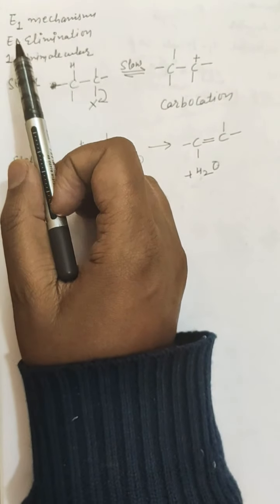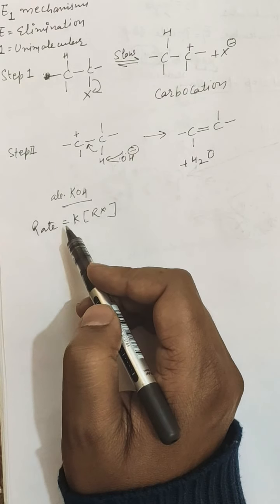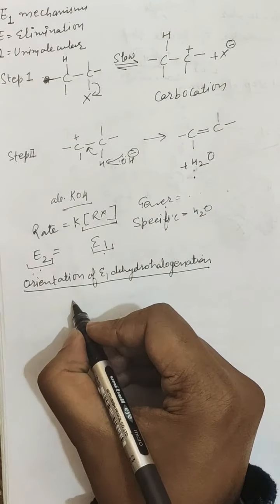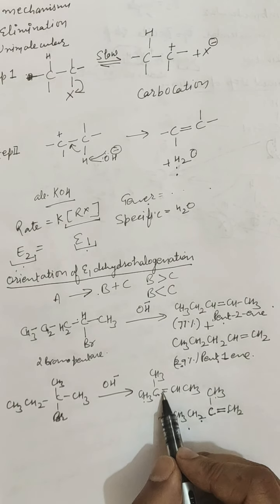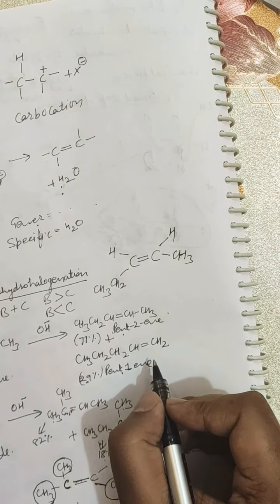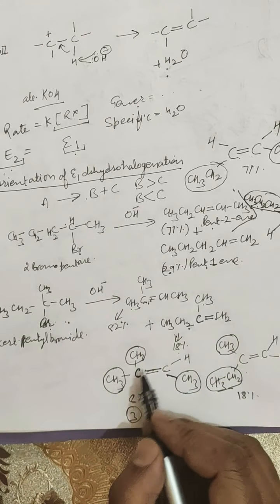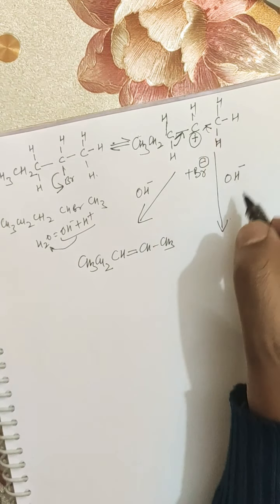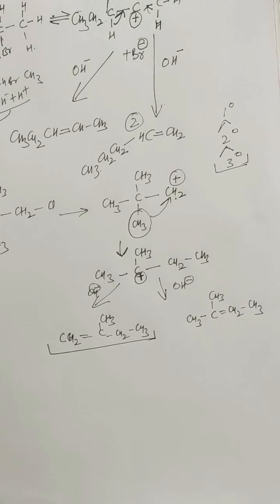BSc 1 st year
E1 mechanism for dehydrohalogenation